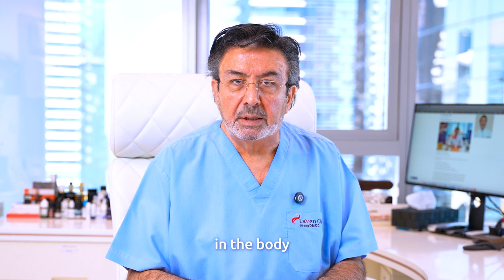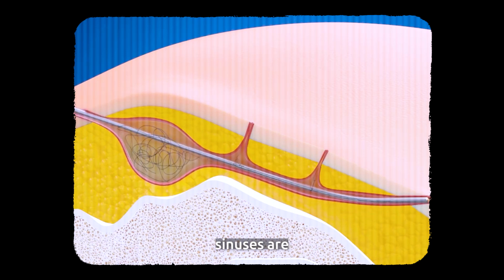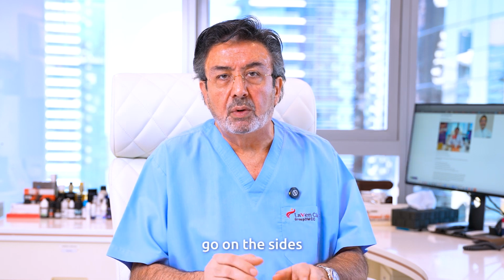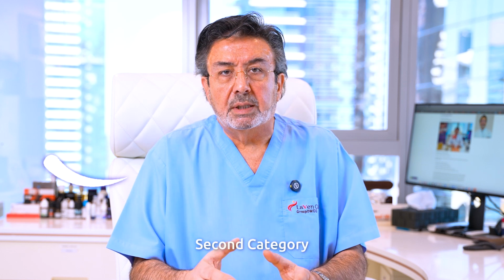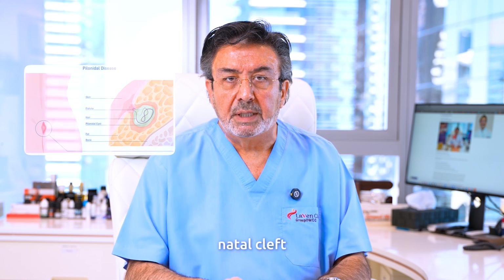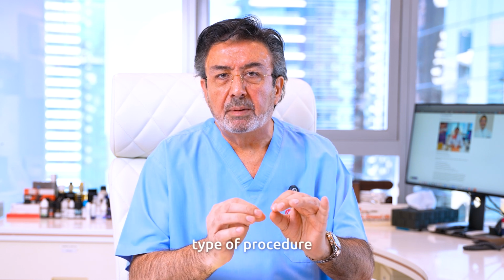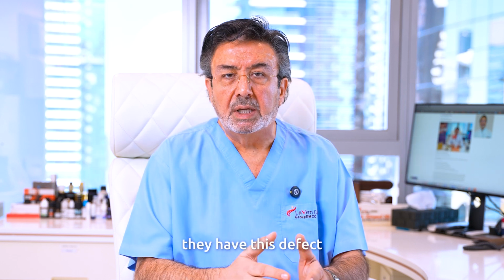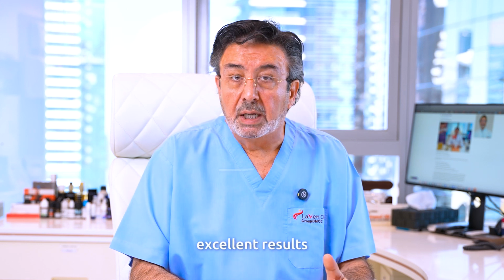Pilonidal Cyst (Sinus) Laser Treatment: Treat the Cause, Not the Symptoms | No Recurrence, No Pain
At Laven Clinic, we've redefined Pilonidal Cyst (Sinus) treatment with our exclusive Aji1 and Aji2 techniques. While traditional surgeries often fail by only removing tissues without addressing the underlying cause, our innovative methods focus on treating the root problem — the anatomical defect that triggers recurrence.

With ENDO Laser and Minimally Invasive Plastic Surgery, we achieve permanent cures with almost 0% recurrence, no external stitches, and minimal pain — all under local anesthesia and light sedation.

Our expertise, built on years of experience and thousands of treated cases, has made us the world's largest proctology ( Anal Conditions ) group and a referral center for complicated cases across the world.
Our Branches in UAE: Dubai, Abu dhabi, Sharjah.
Female Specialist Surgeon available.
Most Medical Insurances Accepted.